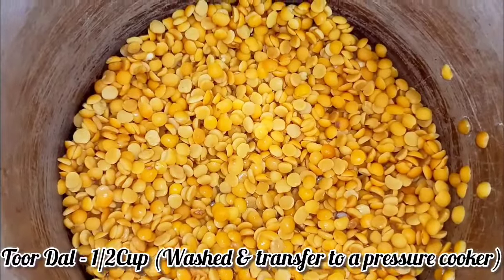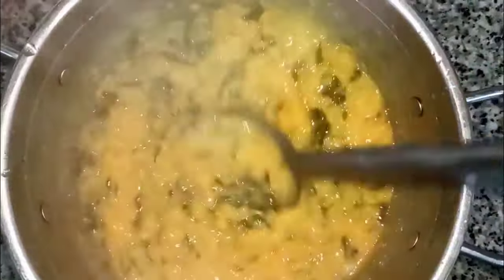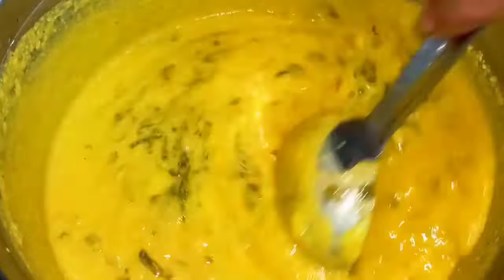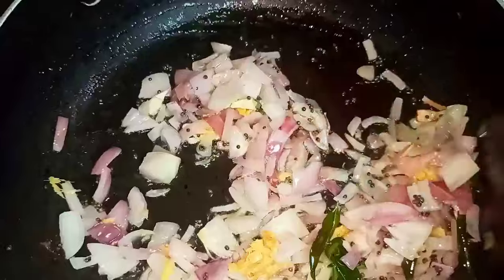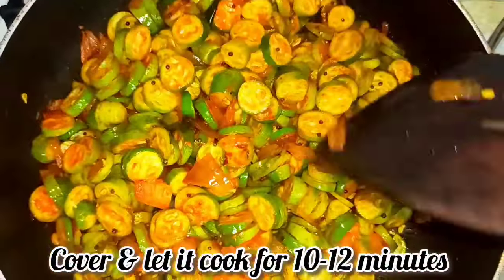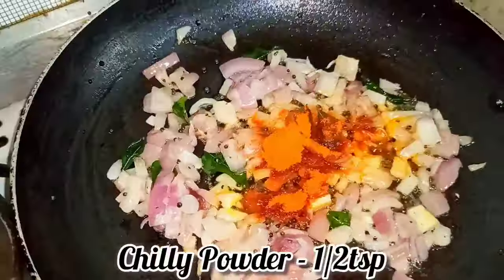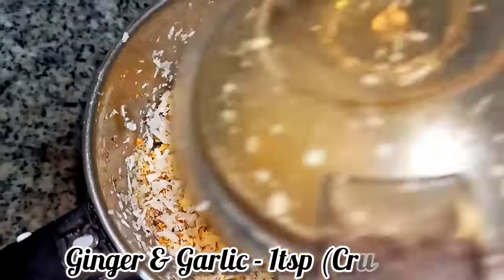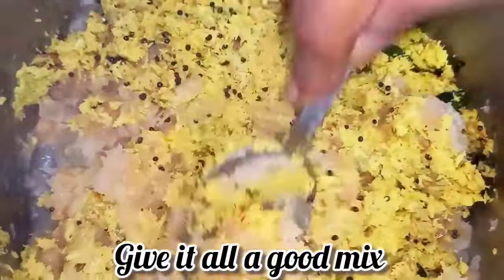Kerala Lunch Recipes | Lunch Vlog | Moru Curry | Dal Palak Curry | Tindly Stir Fry | Bitter Gourd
Ingredients:

Recipe:- 1. Dal - Palak Curry-
Toor Dal - 1/2Cup
Spinach - 1 Whole Bunch
Salt - As Required
Water - 2Cups + 2Cups
Grated Coconut - 1/2- 3/4Cup
Ginger -2 Small
Garlic - 3-4 Nos.
Some Curry Leaves
Water - 1/2Cup

Recipe:- 2. Kappa (Tapioca)
Tapioca - 1 Big
Ginger & Garlic - 1 Teaspoon (Crushed)

Recipe:- 3. Tindly Stir Fry
Ginger & Garlic - 1/2 Teaspoon (Crushed)
Turmeric Powder - 1/2 Teaspoon
Chilly Powder - 1/2 Teaspoon
Tindly - 500gms

Recipe:- 4 Bitter Gourd stir fry

Video Completely Shot by Redmi Note 8 Pro.

Musician: LiQWYD